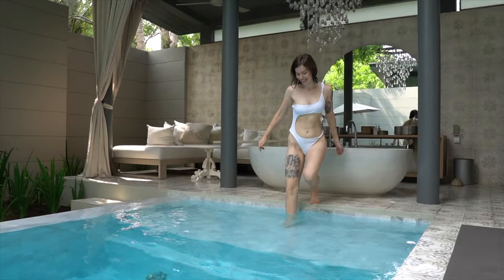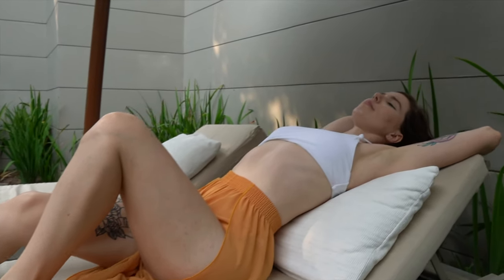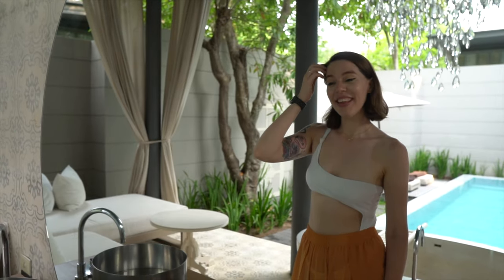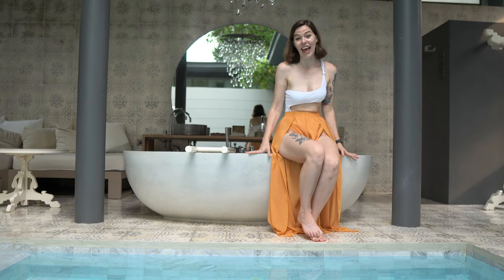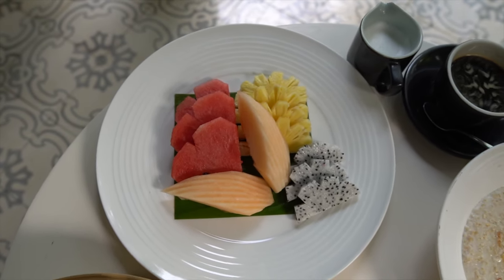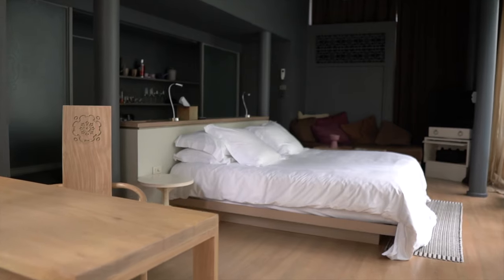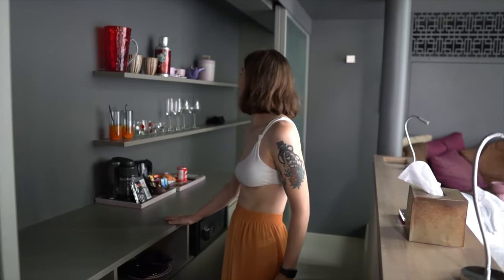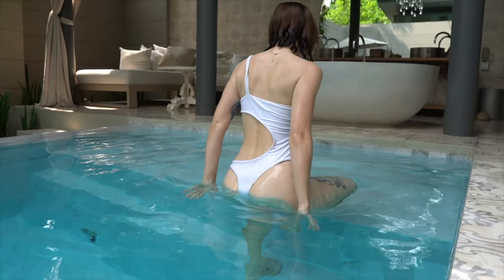Sala Phuket - Luxury Private Pool Villa Tour in Thailand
Thailand is full of Private Pool Villas and we wanted to share our experience in this luxury hotel review. We stayed in a Sala Villa at The Sala Phuket Mai Khao Beach Resort in Phuket Thailand. If you are looking at where to go in Thailand Honeymoon the Phuket Private Pool Villa is an option you must consider. You don't need to be a Luxury Travel Expert to see why this Private Pool Villa is such a great choice when you next Travel Thailand.